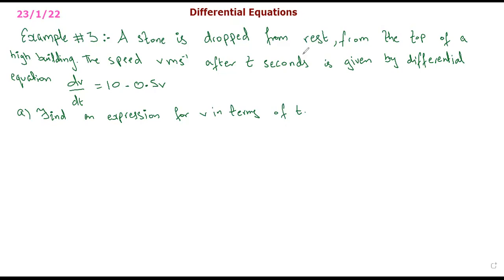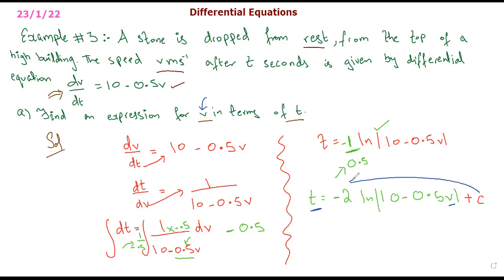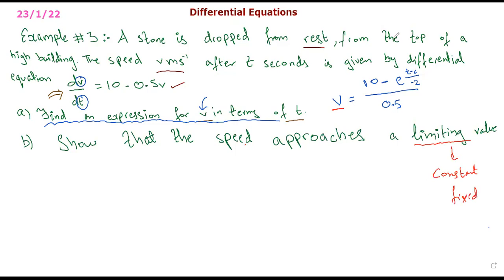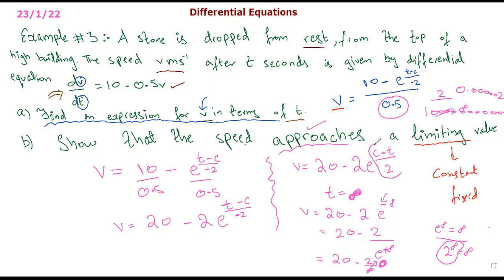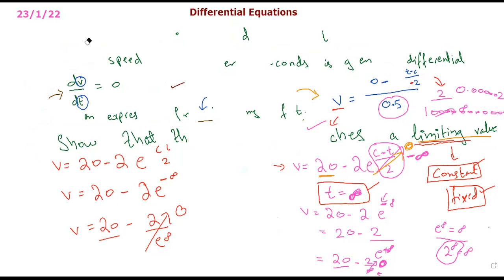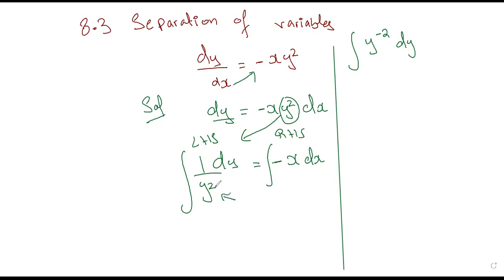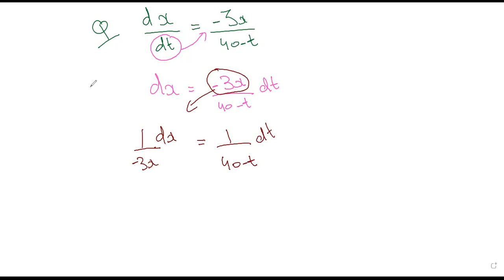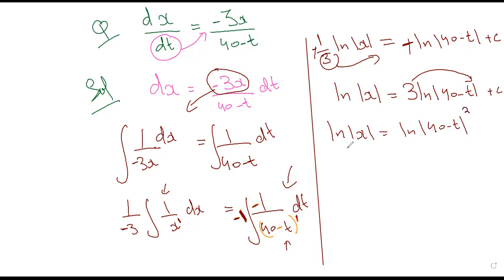22 Jan 2022 - AS Mathematics - Differential Equations - Separating Variables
22 Jan 2022 - AS Mathematics - Differential Equations Separating Variables